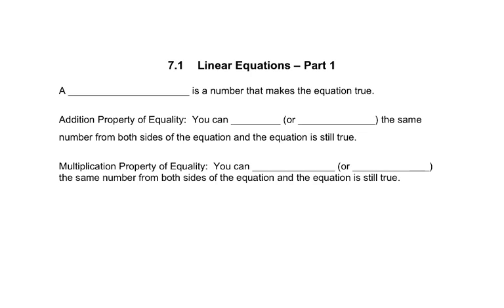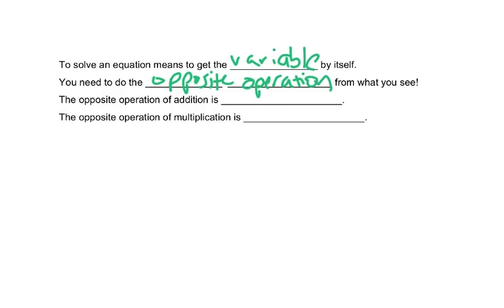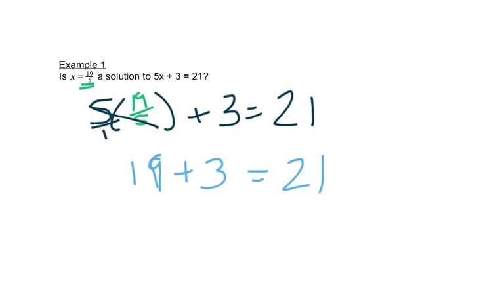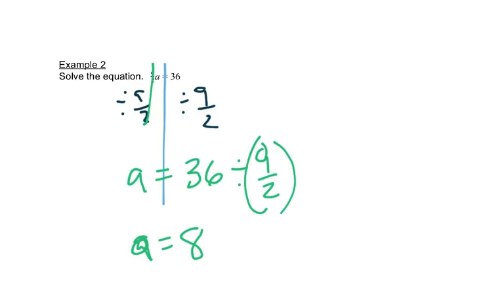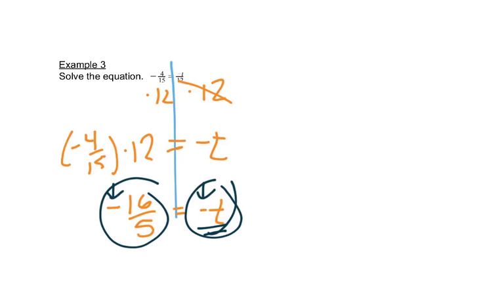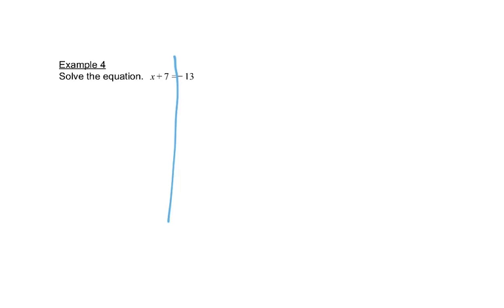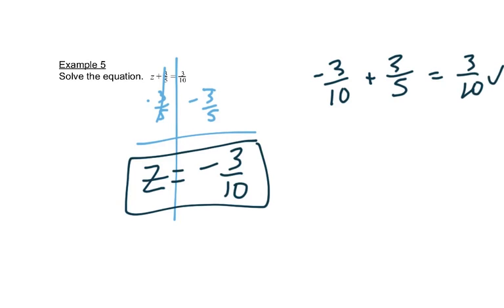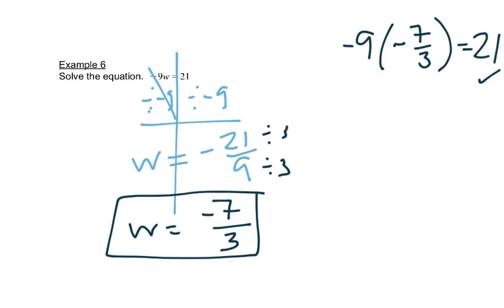7.1 Solving Linear Equations Part 1 (fixed)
Foundations of Algebra - 7.1 Video
Applied Technical Math - 7.1 Video